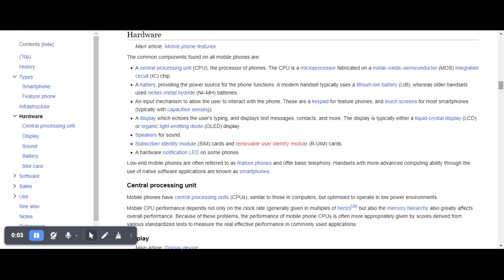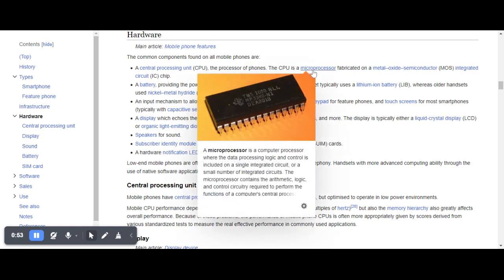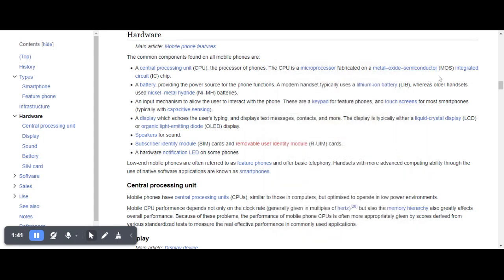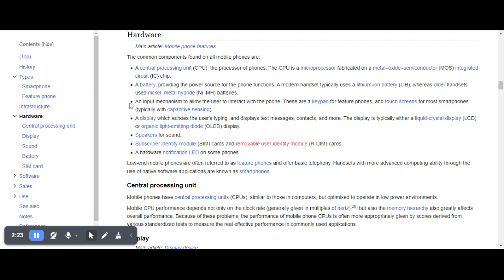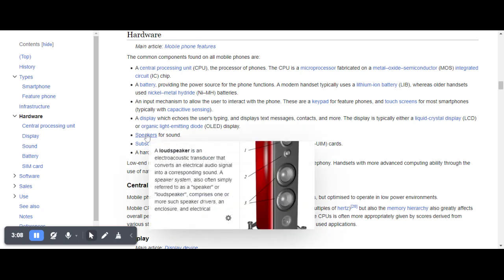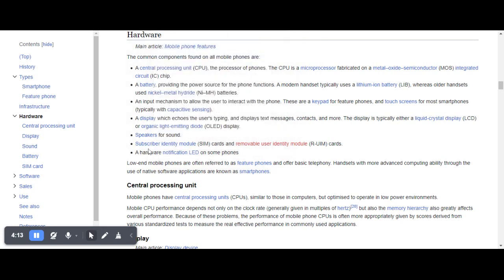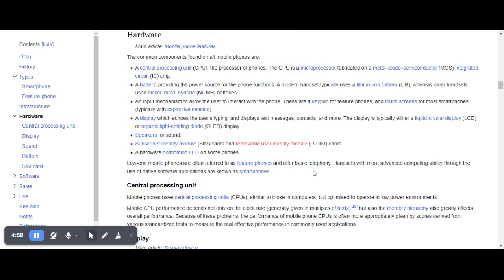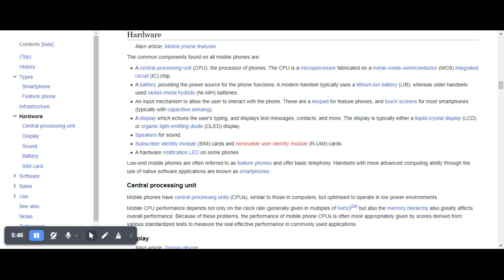Mobile phone HARDWEAR WORK [LESSON NO 4]history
IN THIS video we will tell about the hardwear of mobile and its functions .

HOW HARDWEAR PERFORM WORK ON THE MOBILE AND ITS FUNCTION

MOBILE MAIN UNIT IS HARDWEAR AND ITS PARTS IS VERY IMPOTANT FOR THE MOBILE

PRESS BELL ICON FOR MORE UPDATED VIDEO